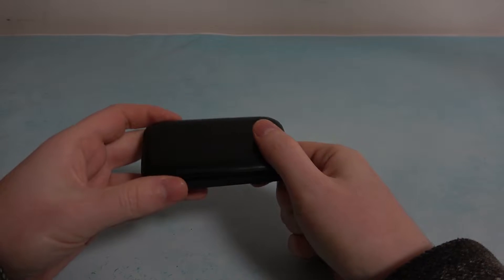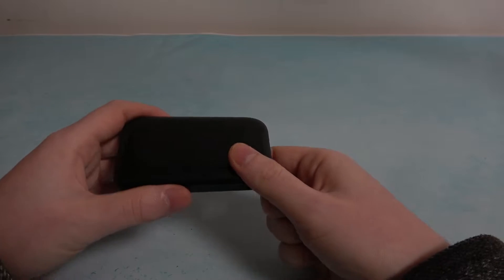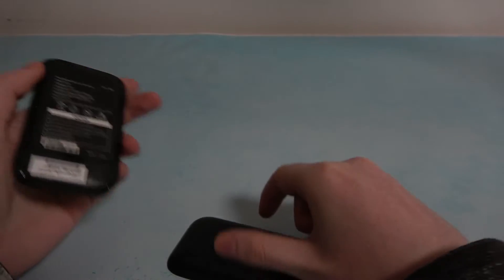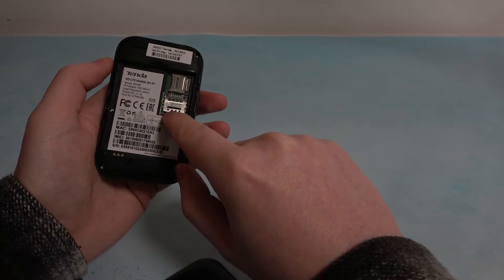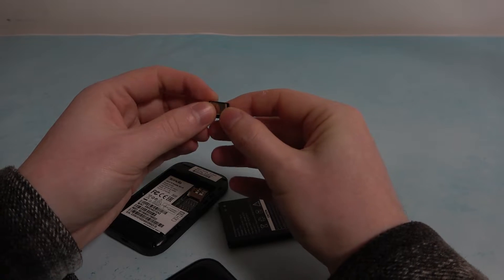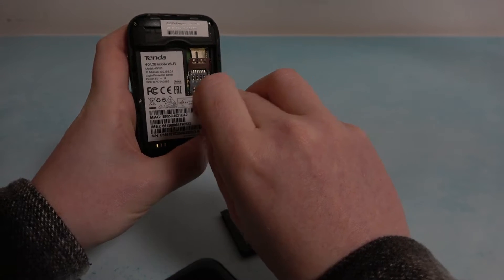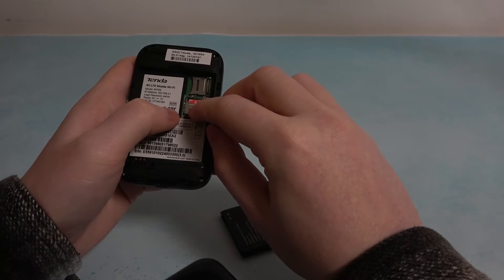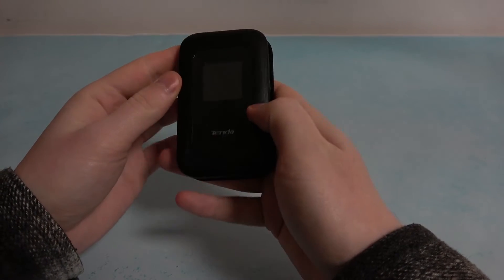How To Insert Sim Card To Modem Tenda 4G185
This step-by-step guide will walk you through the process, ensuring a smooth setup and enabling you to enjoy seamless internet connectivity wherever you are. Whether you're a frequent traveler or need a reliable backup connection, understanding how to insert a SIM card into your Tenda 4G185 modem is essential for staying connected on your terms.

How to insert SIM card into Tenda 4G185 modem?
Why is it necessary to insert a SIM card into the Tenda 4G185 modem?
Where is the SIM card slot located on the Tenda 4G185 modem?
Can I use any SIM card with the Tenda 4G185 modem?